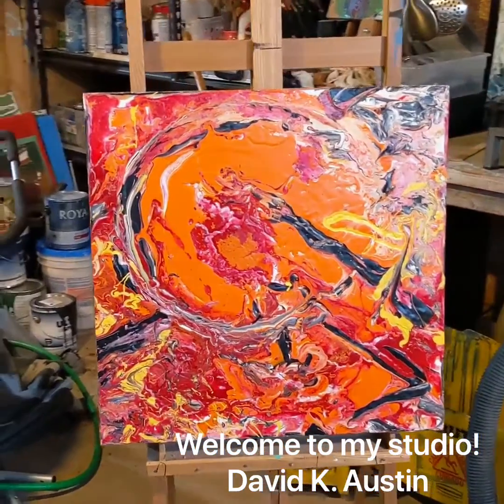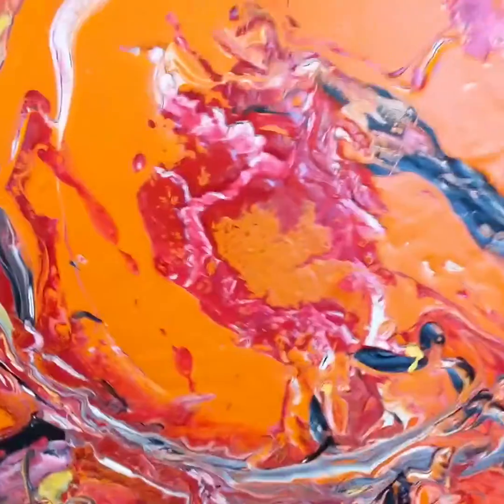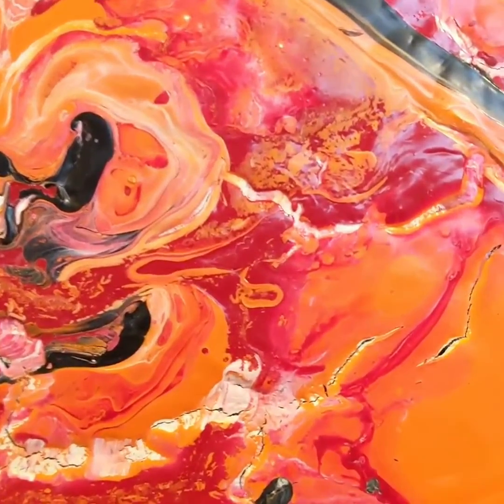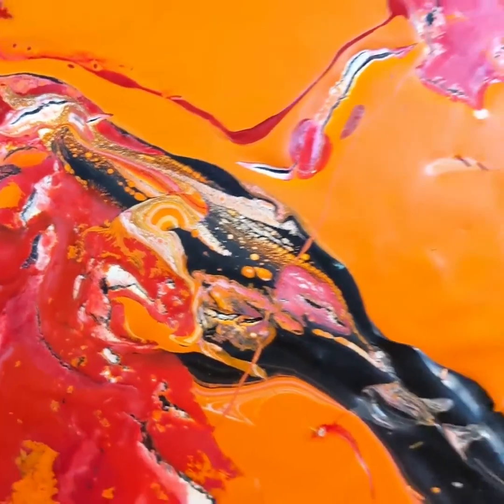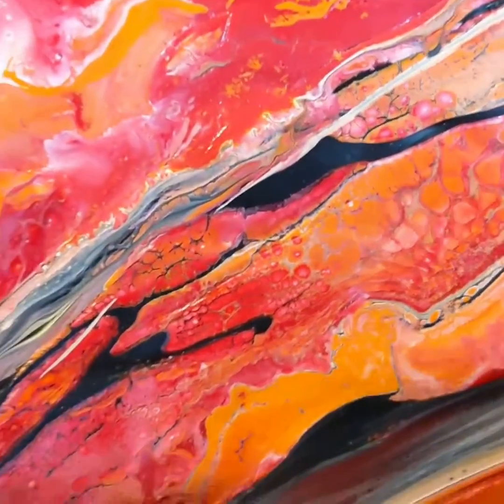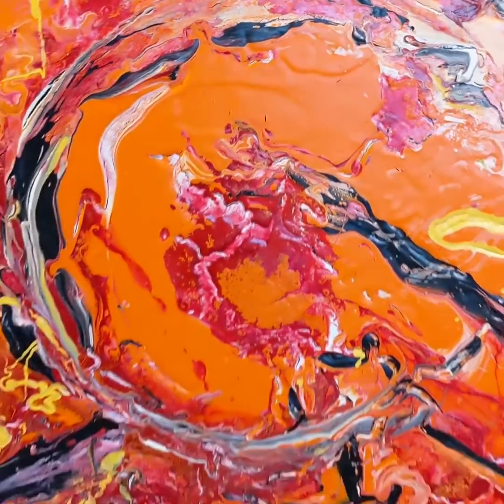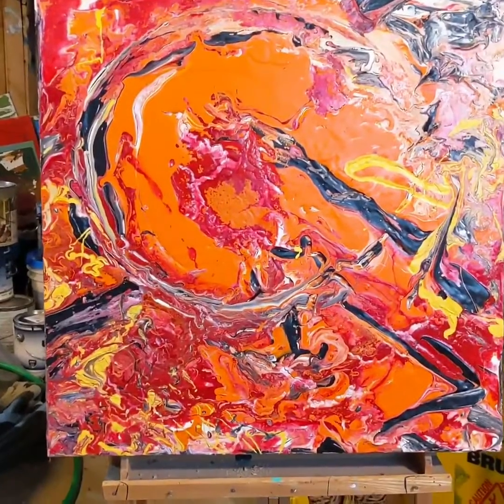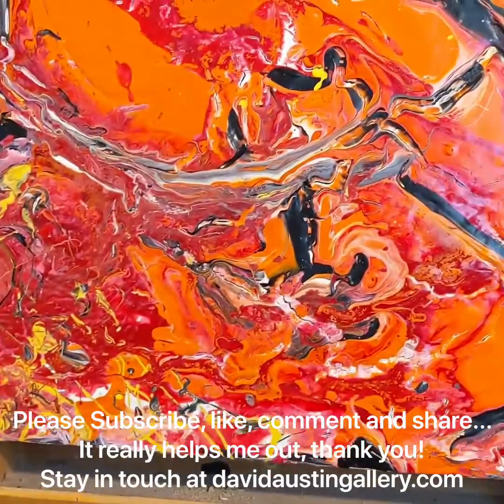Talking about my power up series painting by David Austin! Revisiting my art series.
Another video from my series of almost daily uploads of abstract paintings! Join me while I revisit my paintings from my storage and personal collection! Sometimes artwork reveals meaning over time. It is interesting to me to go back over my 20 year history of painting to see where I have grown and what I have learned. I am thrilled to share some of my insights with you in this series from my beautiful studio location on the shores of Lake Charlevoix. It really helps my family out, thank you.